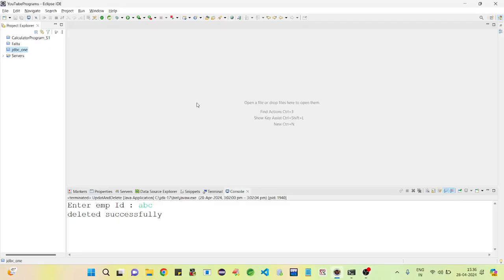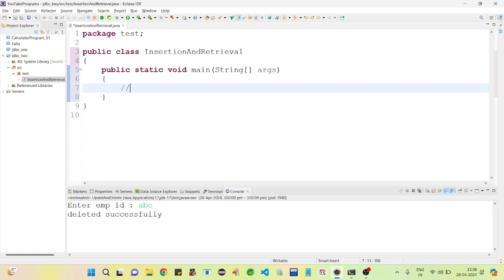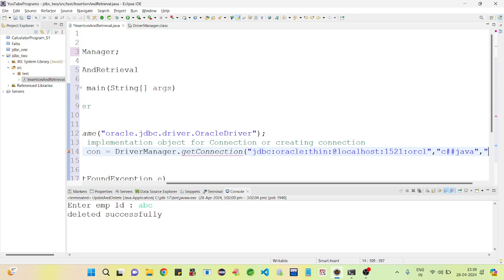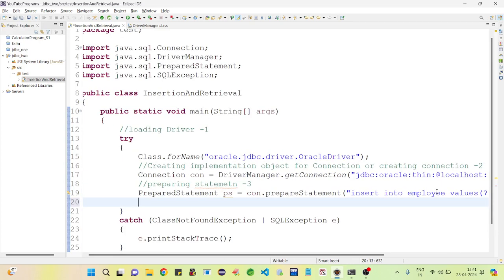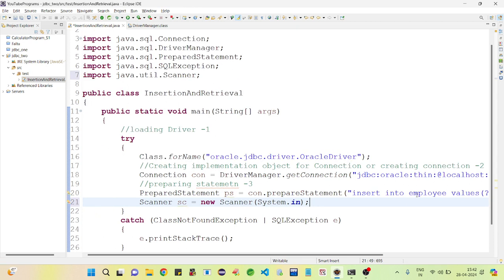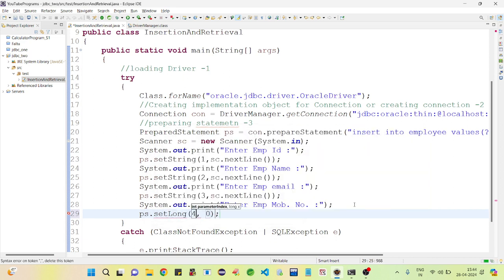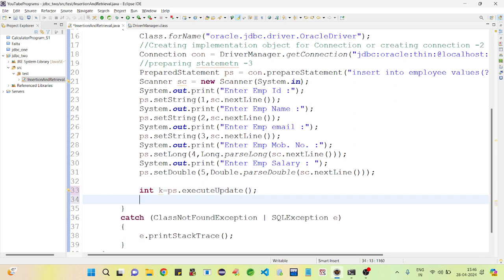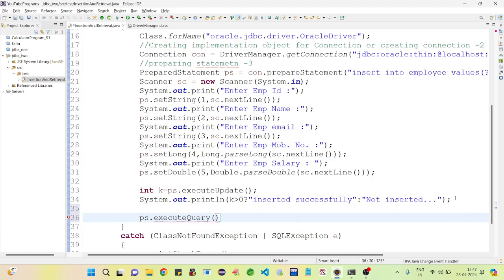Insertion Retrieval using PreparedStatement